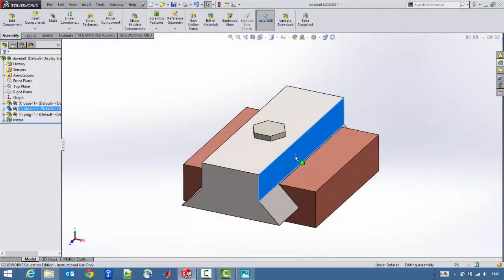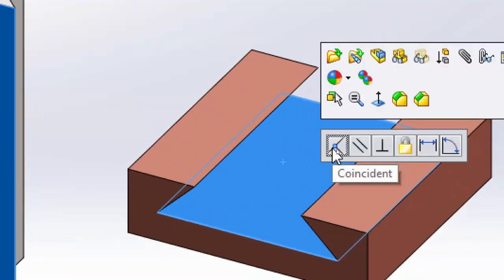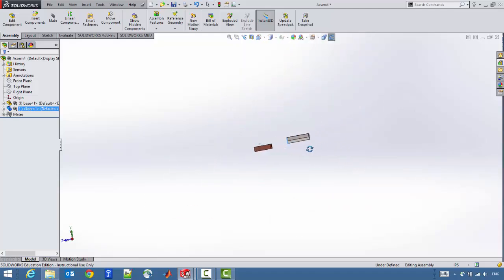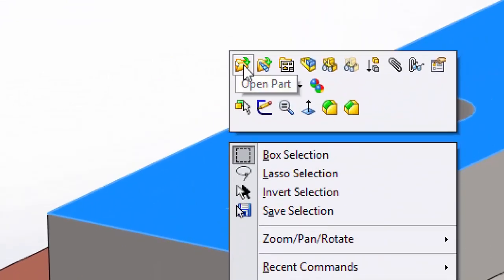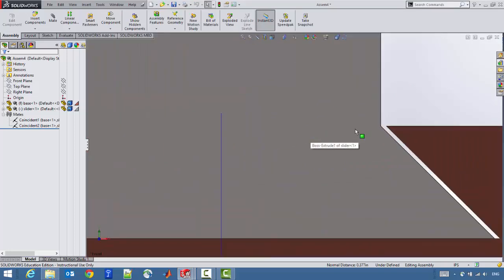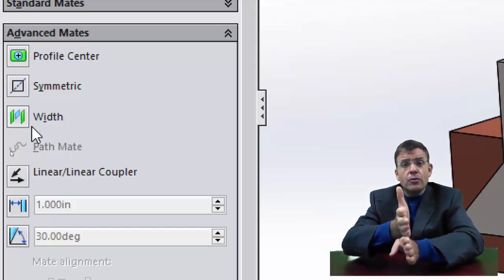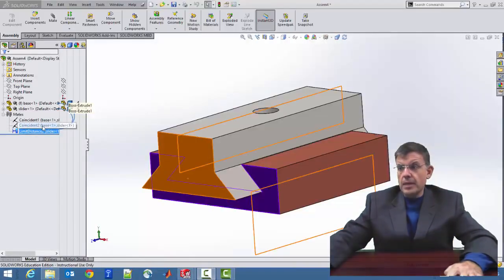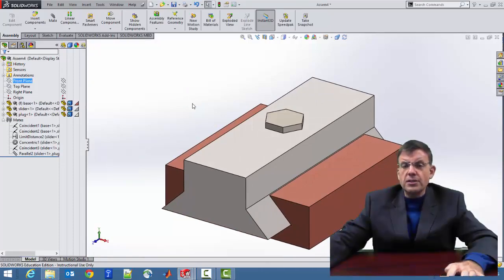VL2.2.2 assembly mates - advanced